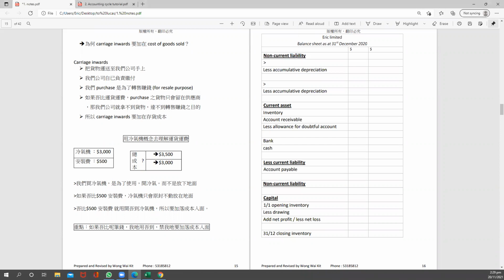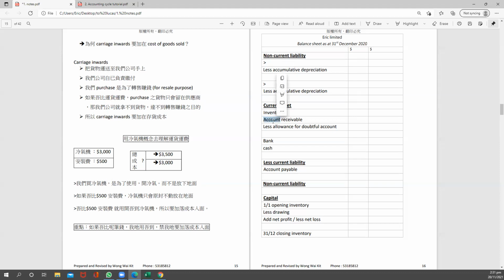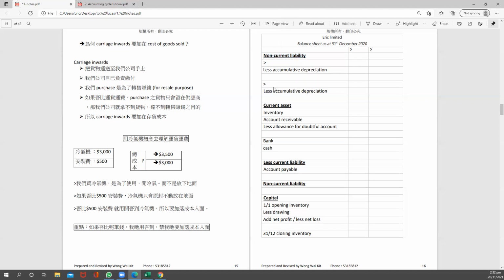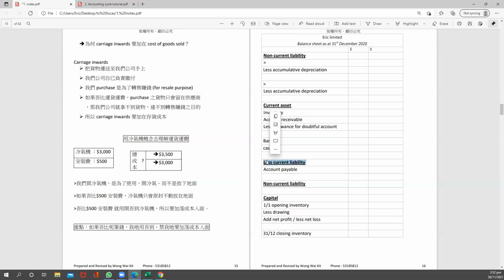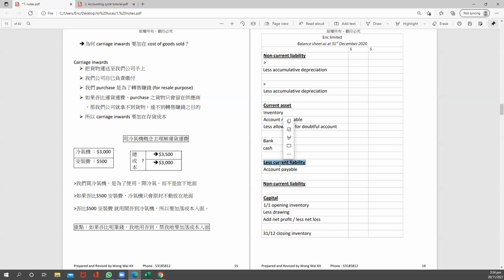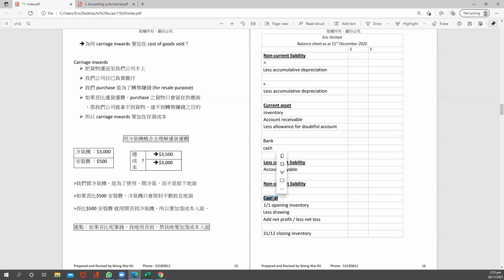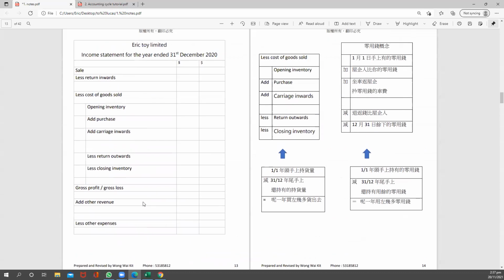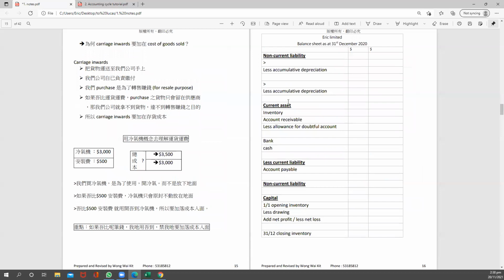HKDSE - BAFS - Statement Of financail posistion explained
Hey guys, nice to meet you all!
"Live to teach" is my favorite sentence.
Working in the listed company before , Now Doing an audit in CPA firm.
Everytime i return back home, teaching is the best way to chill myself.

So this video is about the foundation part in the accounting-, no matter in the DSE or IGCSE, Balance sheet format.
If you enjoy, please give me a thumb!